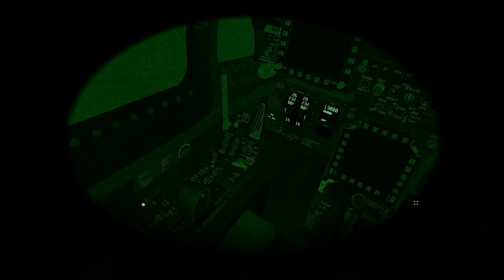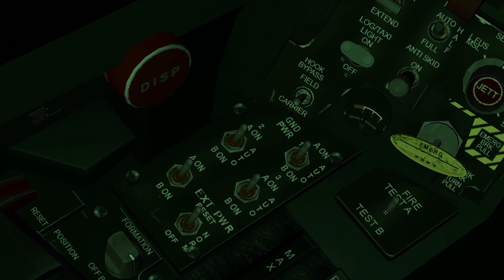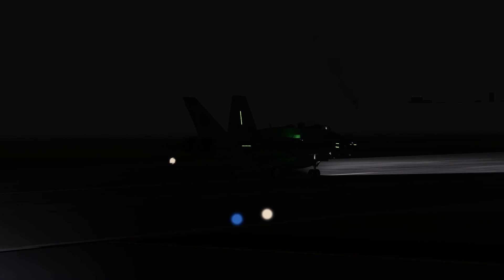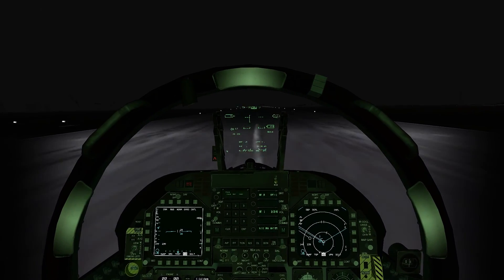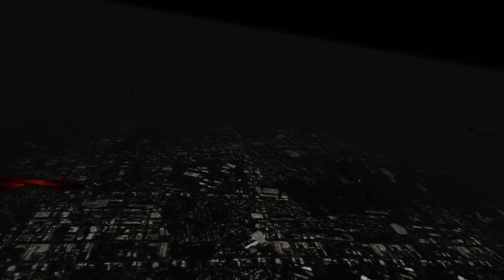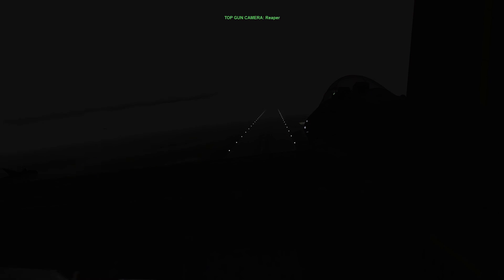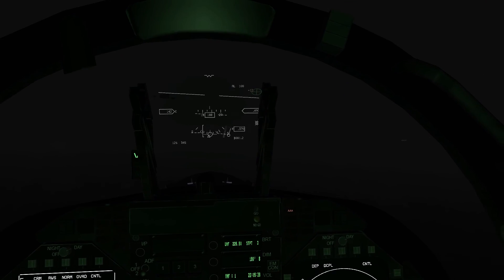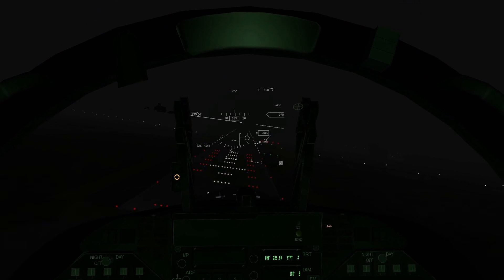✪ BMS F/A-18D FFAM 106 IFR & Kadena ILS Approach 10SEPT2016 2000EST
Reaper shows off his skillz during FFAM106

Sting's F/A-18 Hornet Pit from this video...

INSTRUMENT FLIGHT RULES (IFR) F/A-18D FAMIL.

Purpose:
To introduce the student to IFR/IMC flight, including SIDs (Standard Instrument Departure), ILS (Instrument Landing System), VOR/DME approaches, and Clearance Delivery.

Settings:
Weather: Visibility 2NM from ground to 3000ft. Clouds broken 5/8 from 3000ft to 6000ft.
Failures: NONE
Flight: IFR

Flight Briefing:
Situational Awareness: Develop an IFR flight plan with the student to include alternate airports and a distance of no less than 75NM. Review SID, ILS and/or VOR/DME approaches for . Flight plan should also include proper routing and altitude. Discuss IFR clearance delivery and ATC comms.

Instrument Procedures Chart for Oceana KNTU:
KIMHAE Airport
Tower: 233.30

PUSAN Airport
Tower: 232.40

KADENA (FUKUOKA) Airport
TACAN 57X
Runway 19 ILS 108.70 Course 191 degrees.
FUKUOKA Approach: 119.20
FUKUOKA Tower: 225.50